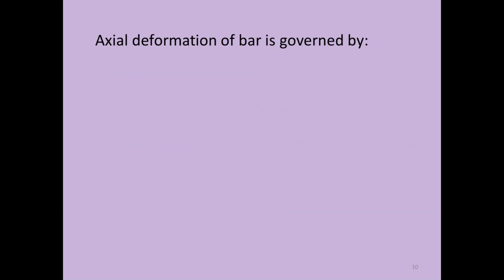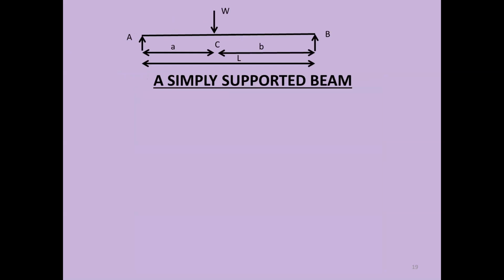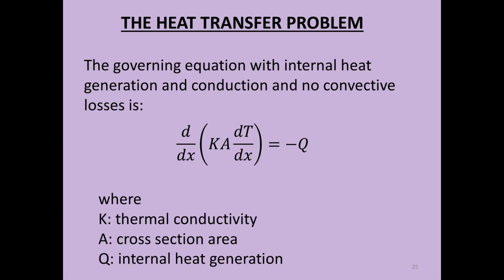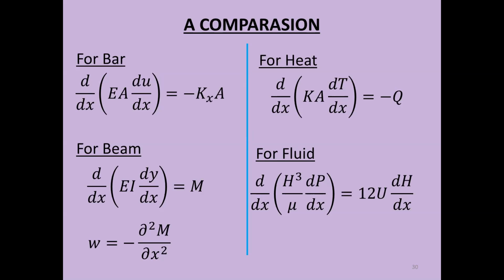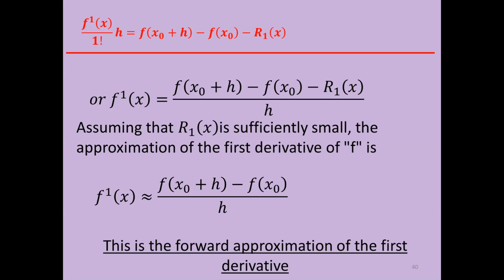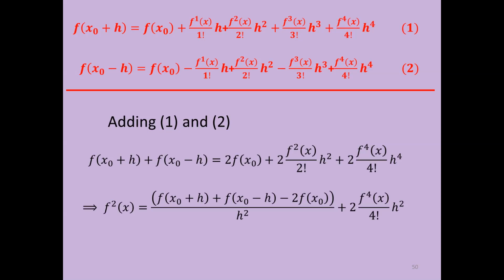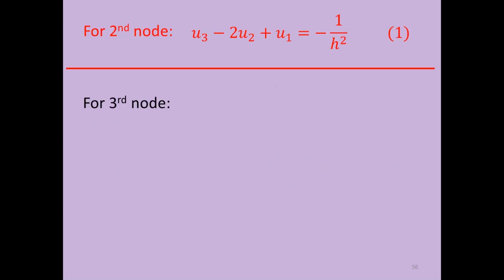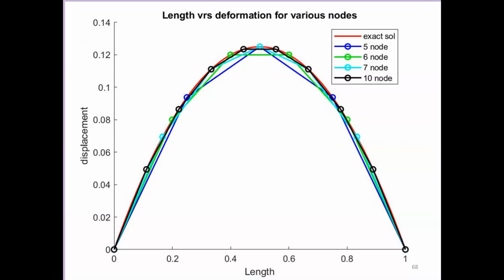ANALYTICAL AND FDM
ANALYTICAL AND FINITE DIFFERENCE METHOD